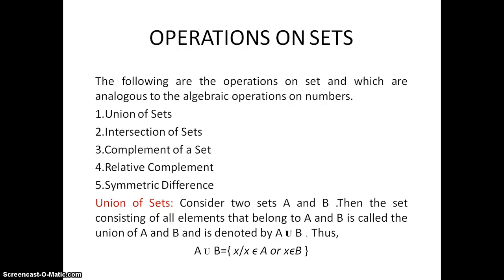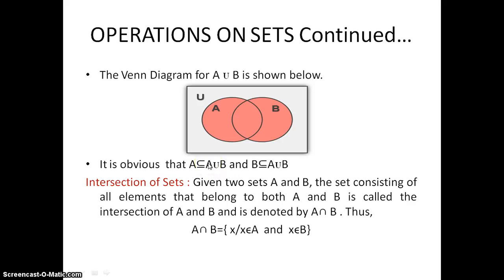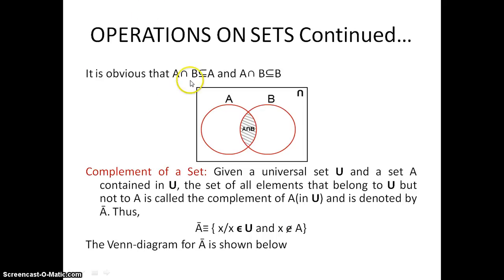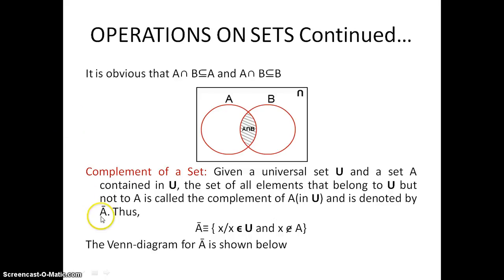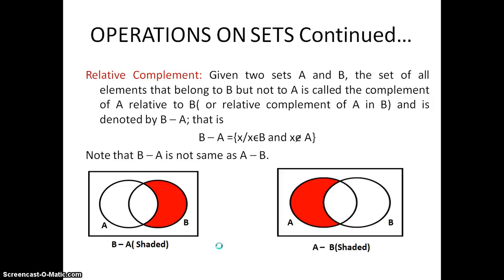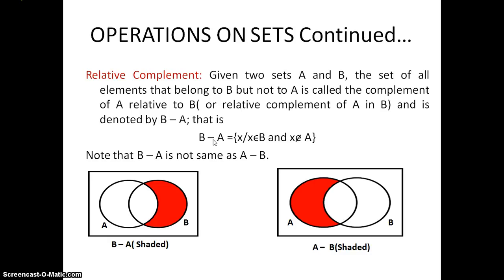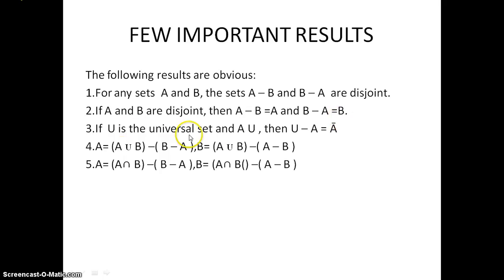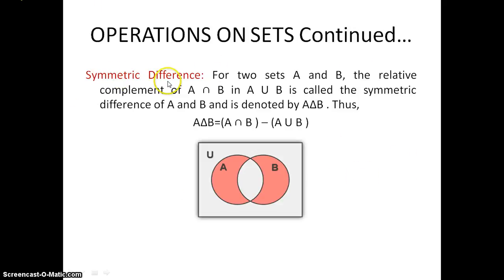VIDEO3 Operations on sets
This video explains operations on sets such as union, intersection, complement, relative complement, symmetric difference.